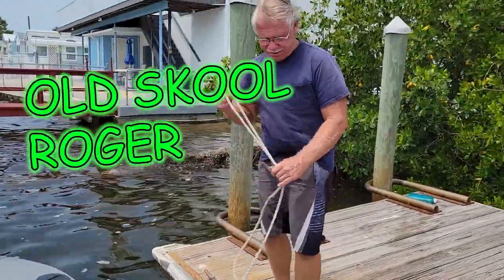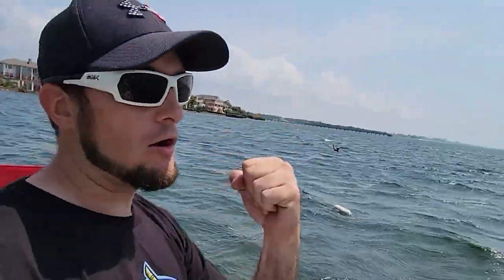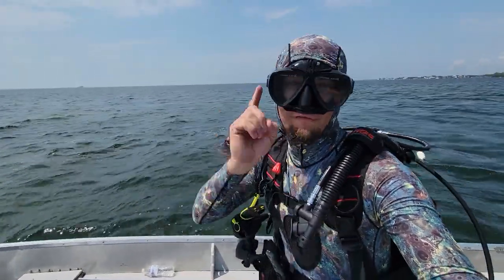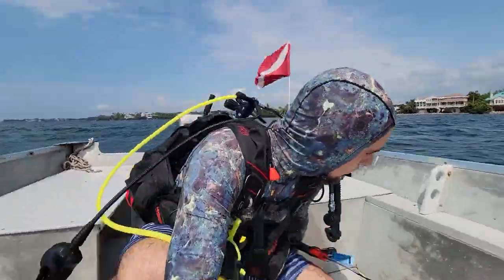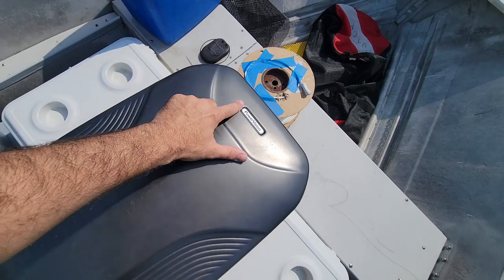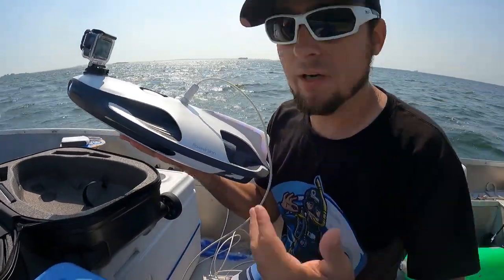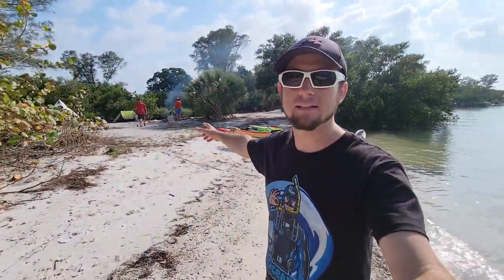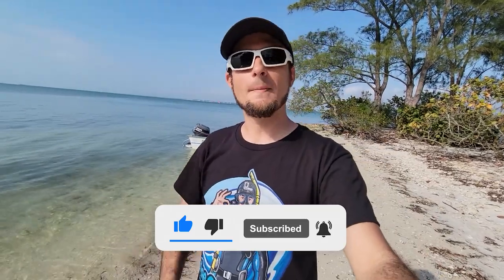Scuba Divers Find FRESH WATER SPRING in the OCEAN - Send in Underwater Drone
We went Scuba Diving in the Ocean in Florida to find a Fresh water spring, we used an underwater drone to inspect the cave at the spring head. This was a very unique scuba dive in Florida, most Florida Springs are very far inland. This fresh water spring however comes out just offshore in the saltwater. This is a cool scuba diving location because the Fresh and Salt water mix together to create a unique effect. It was very fun to scuba dive this location and use an underwater drone to explore an Ocean anomaly in Florida.

In this video I used the HOG Hybrid Pro BC and HOG D3 reg with Zenith 2nd stage
Check out HOG scuba gear for high performance, rugged Scuba Gear

🌊 About Joe Oceanside: I was raised by the Ocean and have salt water in my blood! I love to explore underwater, discover amazing locations and find hidden treasures.

My Favorite Adventure Gear:

Awesome Water Shoes
Telesin Gopro mask
Tusa HD freedom mask
Seac M70 Low Volume
Scuba choice roll up snorkel
Tusa liberator dive fins
Cressie Gara freediving fins
Capas short blade Travel snorkel fins
Orca Torch d530 dive light
Scuba Pro Rash guard
Suptig 36 LED dive light
Targus Grypton pro flexible tripod
Goscope Boost Telescoping Selfie Stick
Cheap Inflatable Paddle Board by Serene Life
Drift Inflatable Paddle Board
Nokta Pulse dive metal detector
Scuba choice compact blunt tip dive knife
Gopro 8 black w card and 2 batteries
Gopro Hero 9
DJI Mavic air